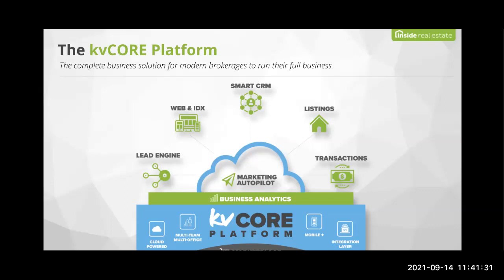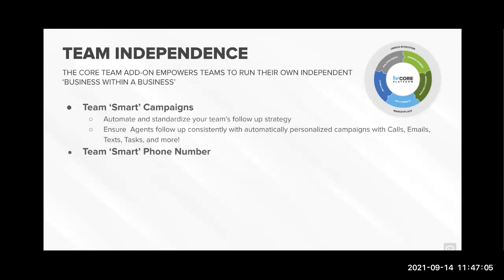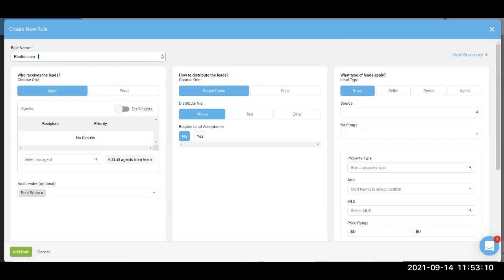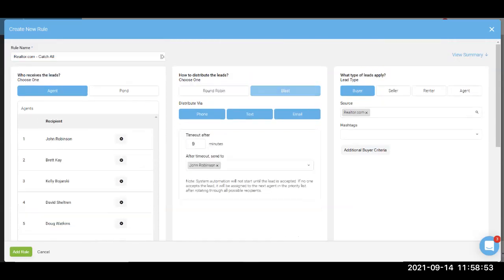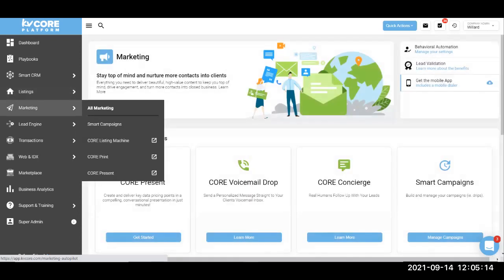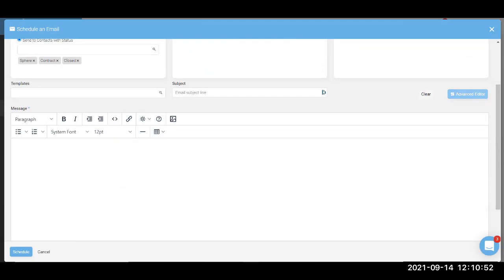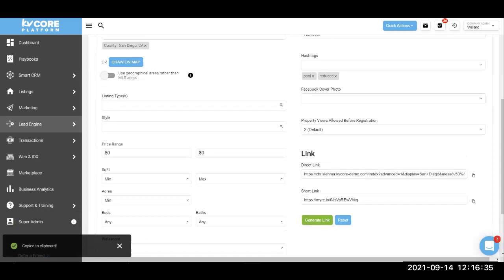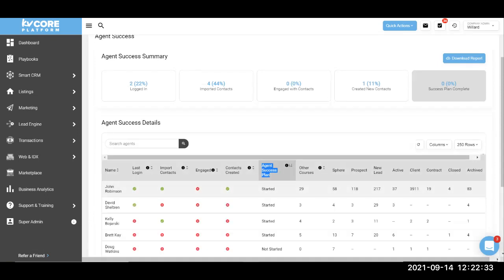CORE Team Add-on Full Demo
If your brokerage provides you kvCORE, This upgrade expands your personal system and gives you the ability to power a team, complete with an empowered and branded team website, team smart number, automated lead routing, agent accountability settings, and includes a higher level service with assignment of an Account Manager/Success Coach, at a fraction of the price of the other "Team" systems.